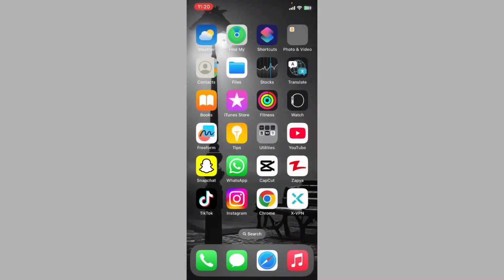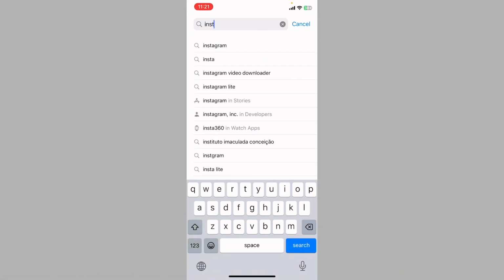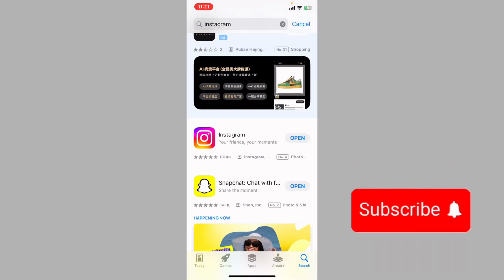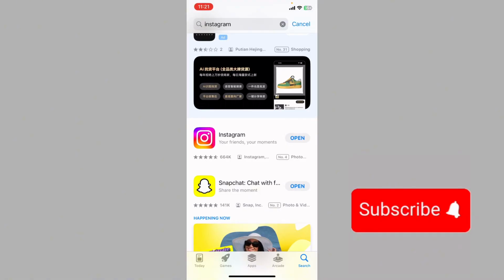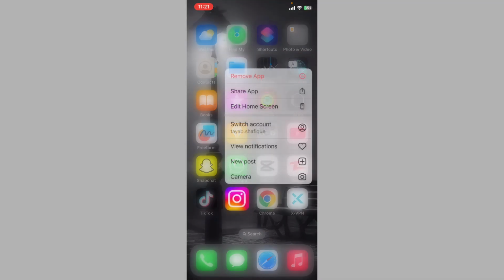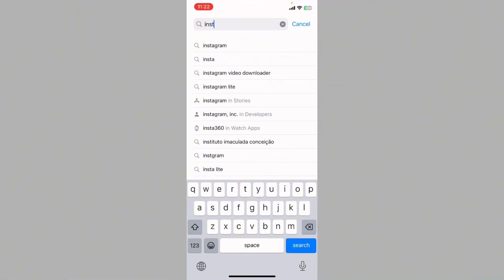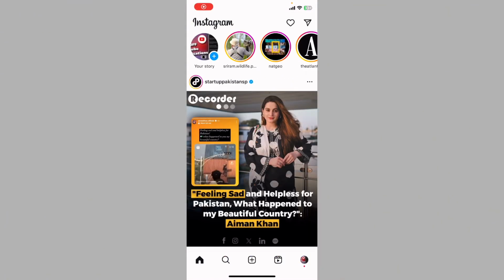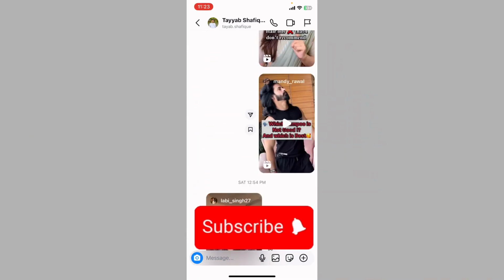Fixed💯 Instagram Reels Unavailable - This Reel Is not Available Problem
Here is the rewritten description in paragraph form:

Instagram Reels not working? Can't access Reels on Instagram? Don't worry, we've got you covered! In this video, we'll show you how to fix Instagram Reels unavailable error and get back to creating and watching Reels in no time! Learn how to troubleshoot and resolve common issues that may be causing Instagram Reels to be unavailable, including server-side issues and outages, app glitches and bugs, account restrictions and bans, and device compatibility and software issues...